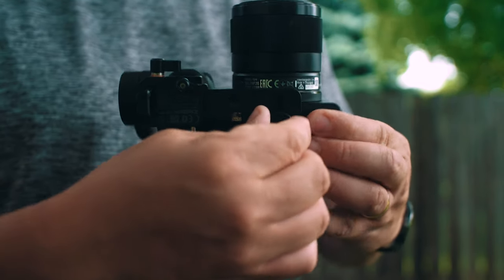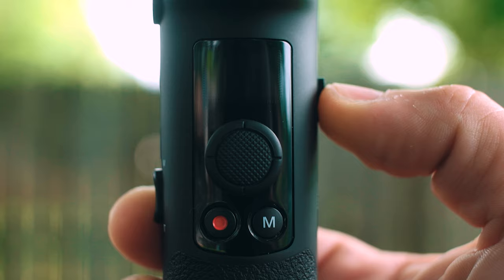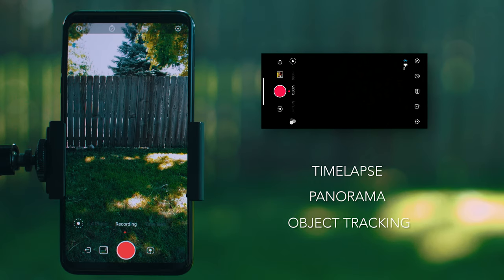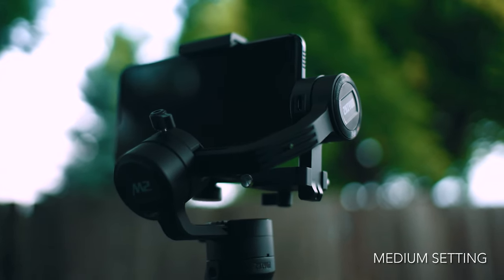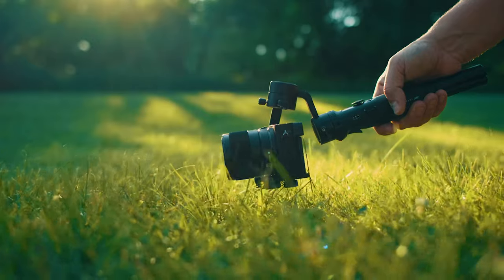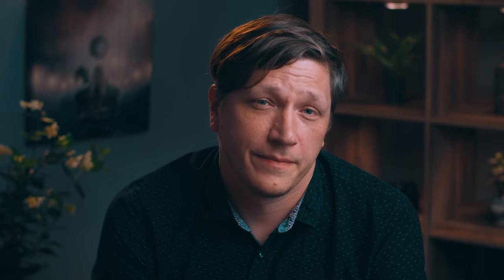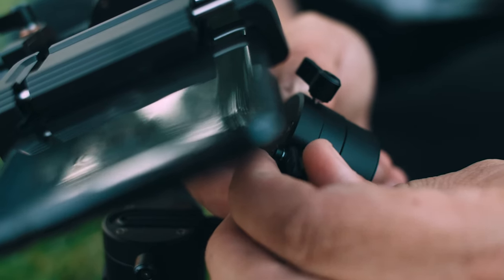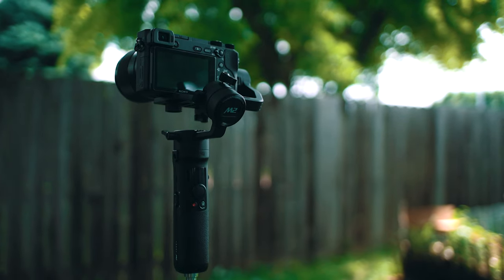ZHIYUN Crane-M2 Official Tutorial 01 | Setup | Gimbal Modes | APP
In this video, we will show you the overview of the brand new Zhiyun Crane M2 and teach you how to use it step by step. You can learn how to set up the Crane M2 with different devices, balance, connect to the app and use different gimbal mode to make a shot.